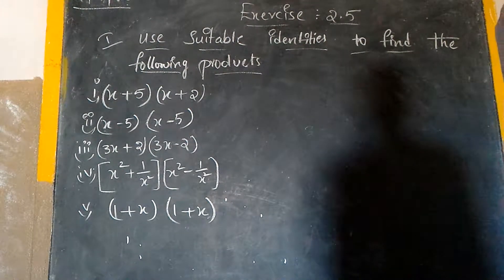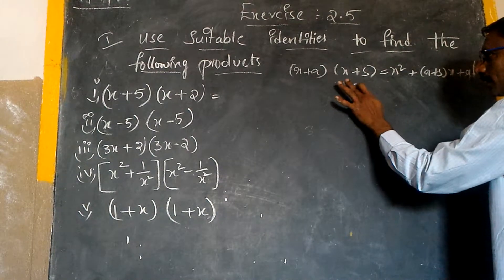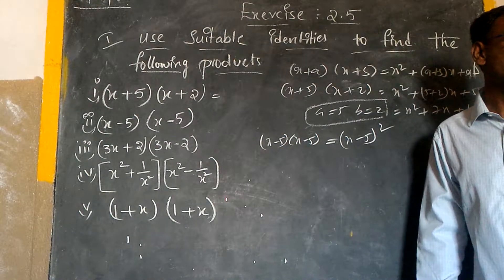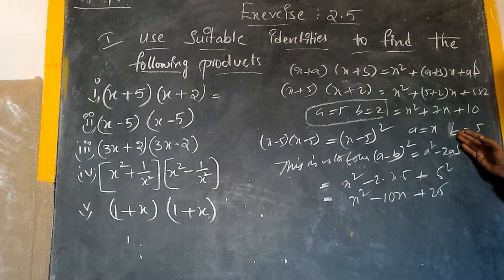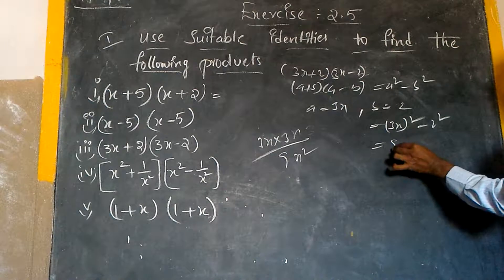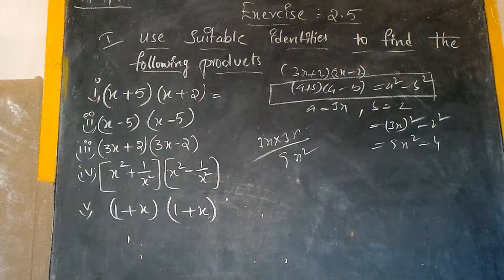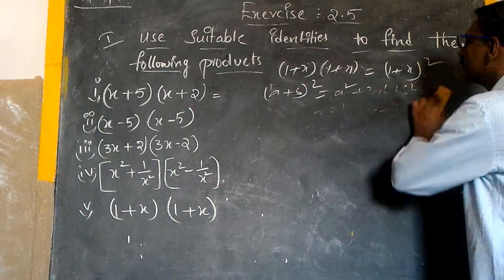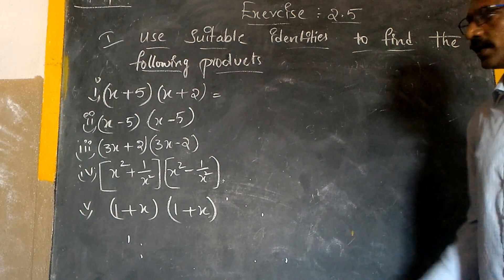Class 9 polynomials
Use suitable identities to find the following products
(x+2)(x+5)